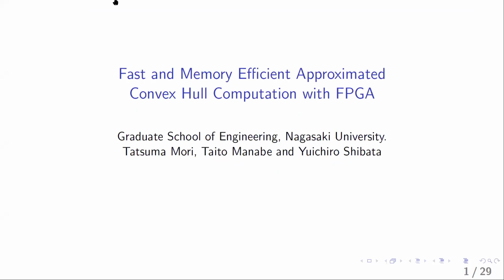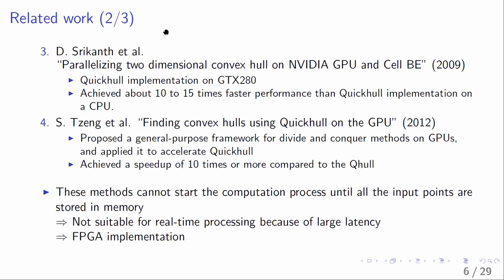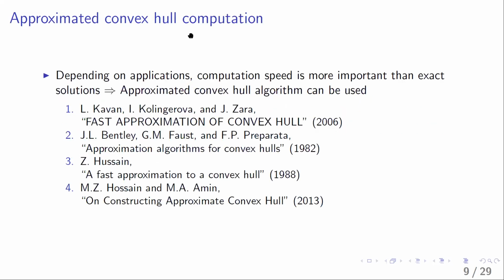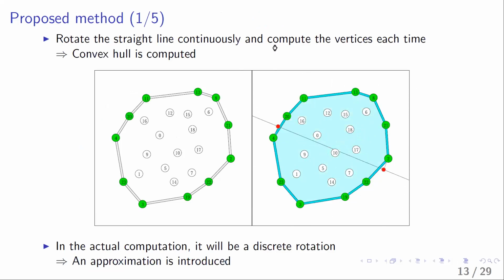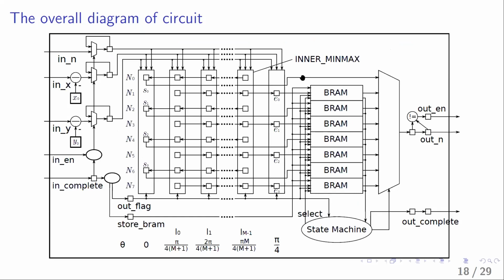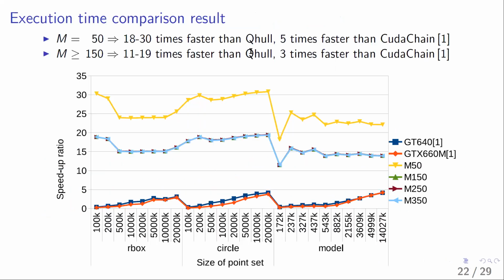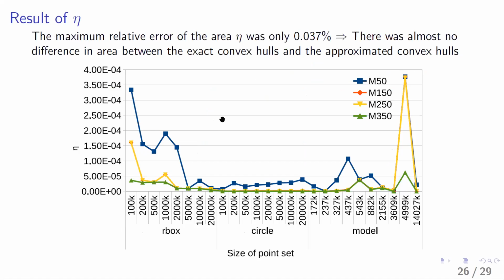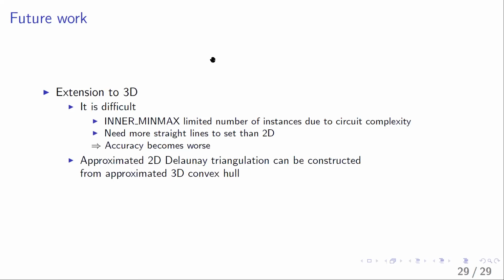Track2:64 Fast and Memory Efficient Approximated Convex Hull Computation with FPGA